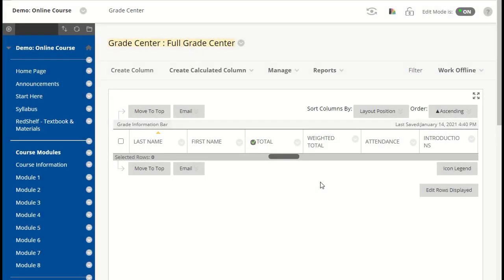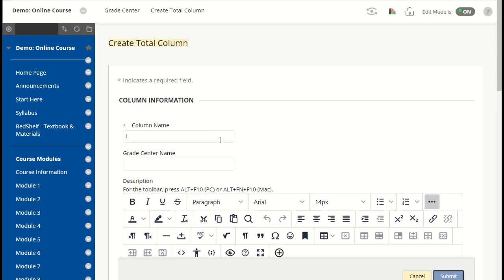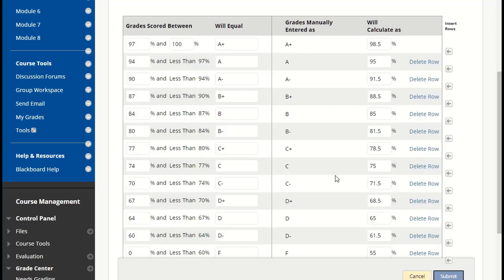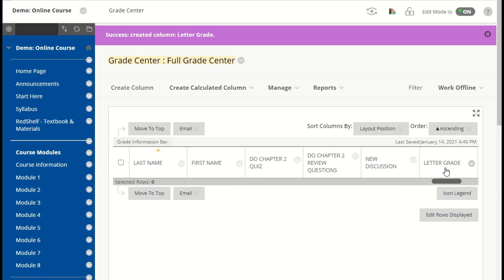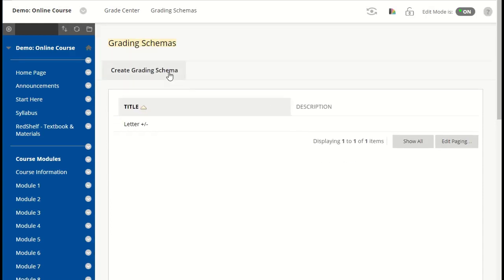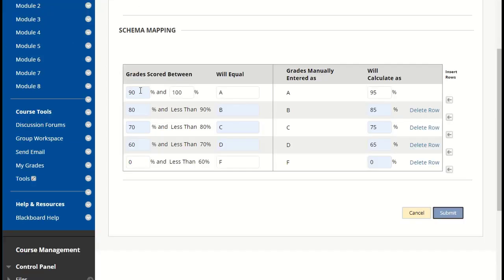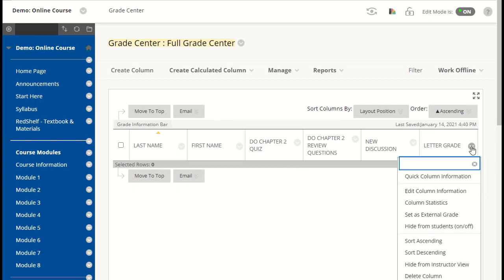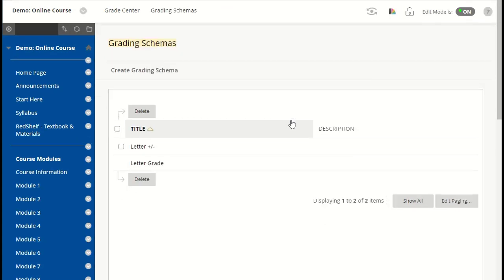Editing & Adding the Grading Schema in the Grade Center in Blackboard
In this video, we will take a look at how to edit an existing grading schema and add a new grading schema to the grade center in Blackboard.

Side Note - I wasn't sure if I was pronouncing the word "Schema" correctly.